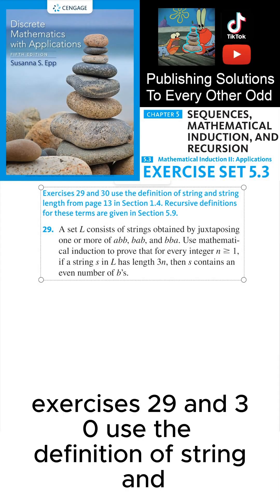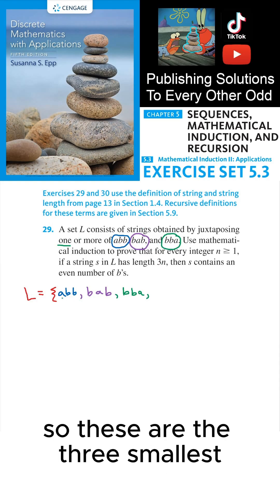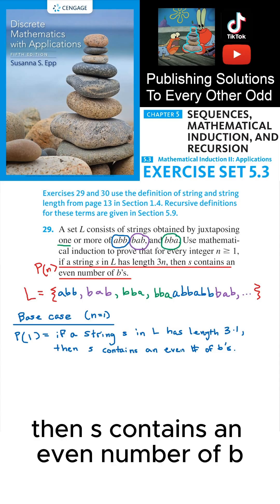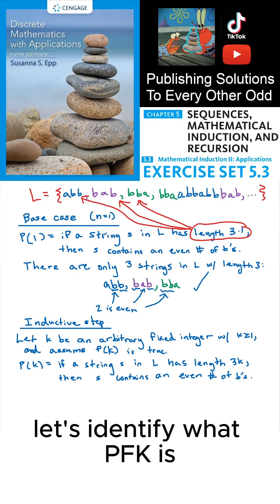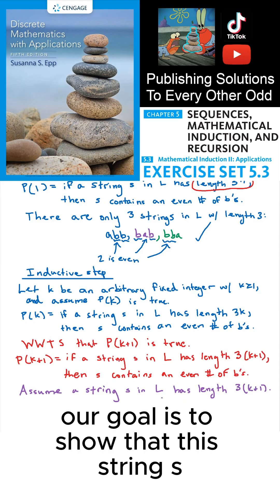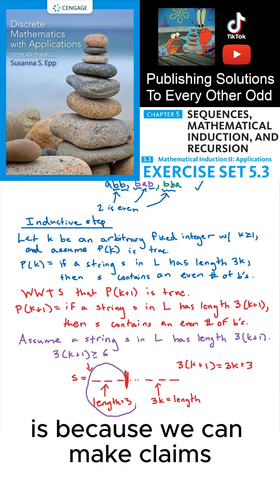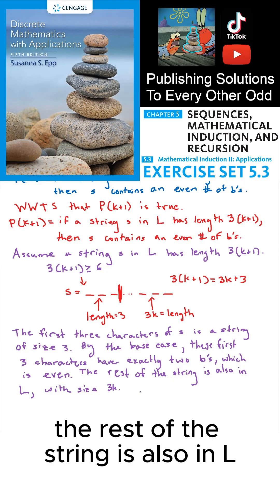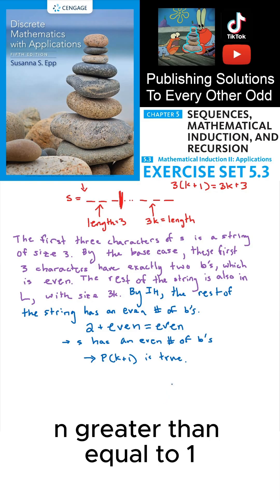(5.4.29) Proving Even Number of Bs in Strings Using Mathematical Induction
In this tutorial, we use mathematical induction to prove a property of a set of strings defined by specific concatenation rules. This set, labeled L, consists of strings made by juxtaposing one or more of the strings "ABB", "BBA", and "BAB". Our goal is to prove that for every integer n greater than or equal to 1, if a string S in L has a length of 3n, then S contains an even number of B characters.

We start with our base case, P(1), where we examine strings in L of length 3. The only strings of length 3 in L are "ABB", "BBA", and "BAB", each containing exactly two Bs, satisfying our base case since two is an even number.

Next, we proceed to the inductive step. We assume P(k) is true for an arbitrary fixed integer k greater than or equal to 1, meaning any string S in L of length 3k contains an even number of Bs. Our objective is to demonstrate that P(k + 1) is also true, where P(k + 1) posits that a string S in L of length 3(k + 1) contains an even number of Bs.

To achieve this, we consider a string S in L of length 3(k + 1), which can be divided into two parts: the first part being the first three characters of S, and the second part being the remainder of S. The first part, by our base case, contains exactly two Bs. For the second part, by our inductive hypothesis, it contains an even number of Bs because its length is 3k, a multiple of 3.

By adding the two Bs from the first part to the even number of Bs in the second part, we maintain an even number of Bs in the entire string S. This shows that P(k + 1) is true if P(k) is true, completing our inductive step.

This video carefully guides you through each step of the proof, ensuring clarity and understanding. By the end, we have successfully proven that all strings in L of length 3n contain an even number of Bs for all integers n greater than or equal to 1, showcasing the utility of mathematical induction in analyzing properties of sequences and sets.